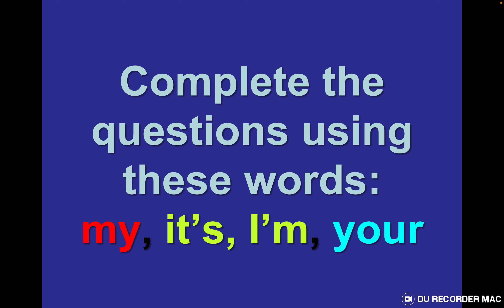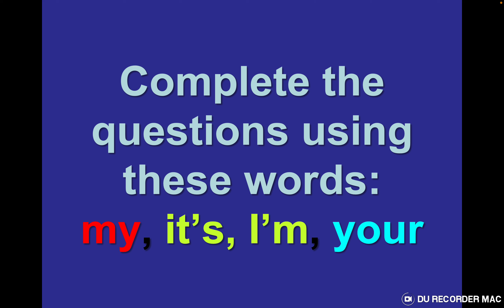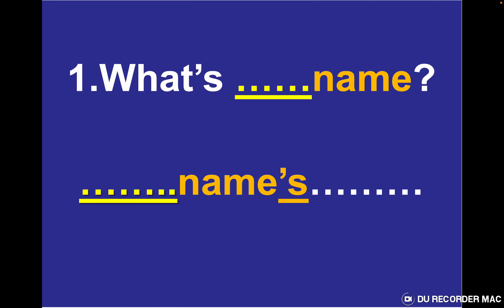Short English Lessons from Level 1 to Level 4 / Lesson 19